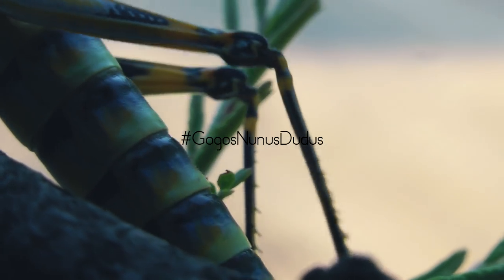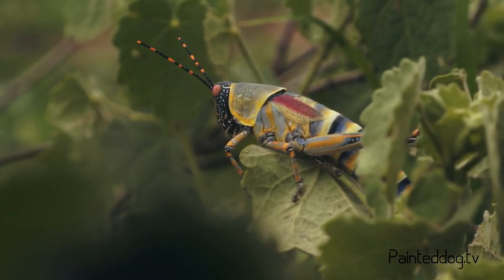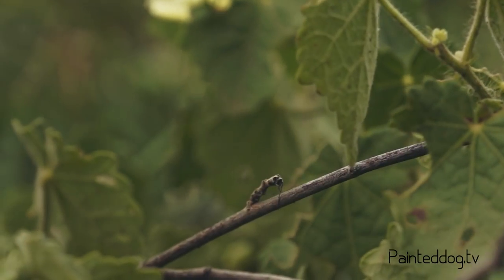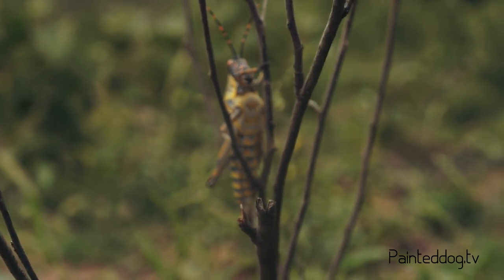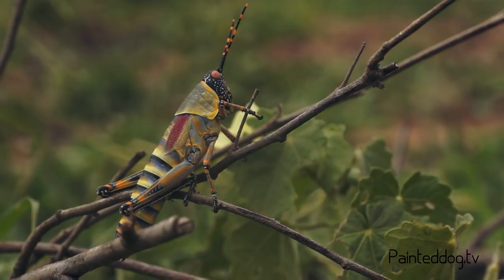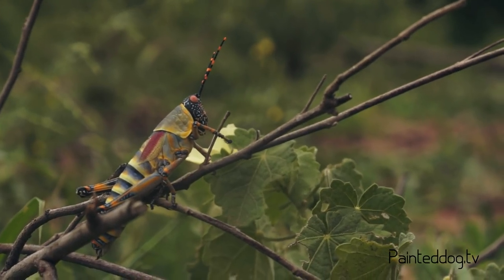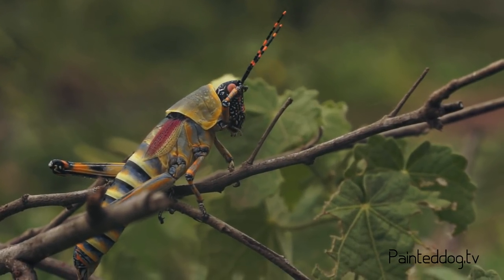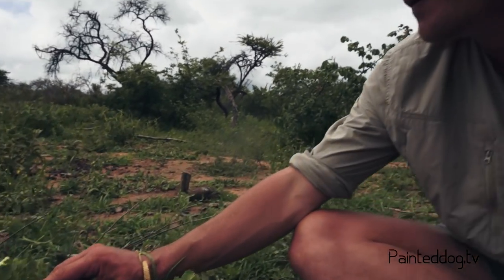Elegant Locust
Brent shows you one of our more numerous creatures that roam the wild wonderland, the Elegant Locust.